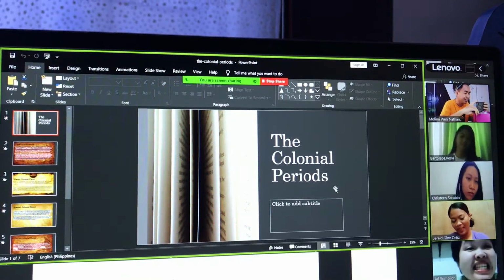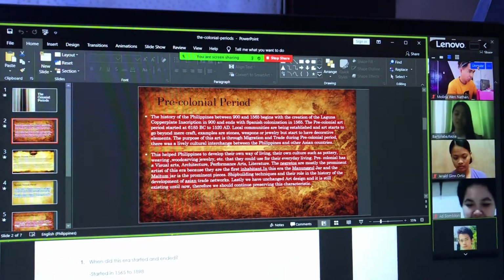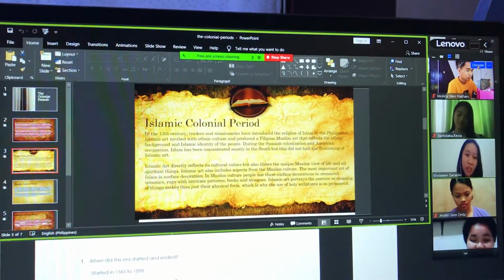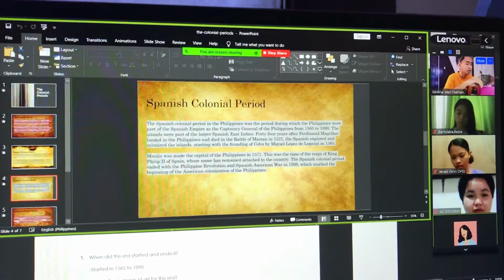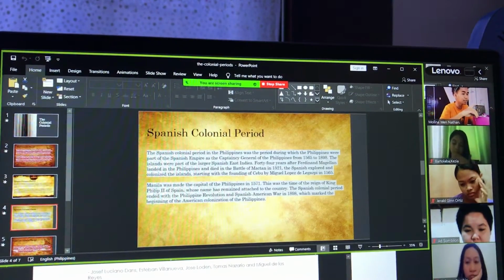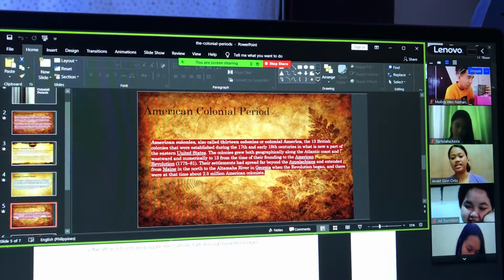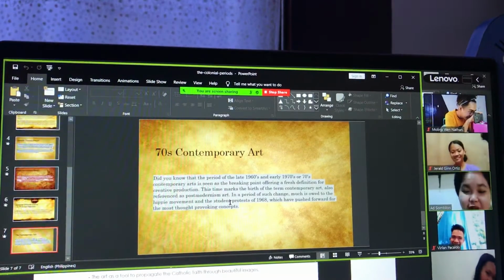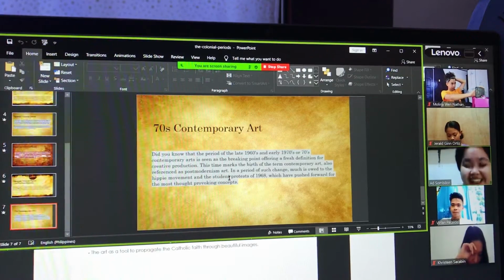The Colonial Periods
Members:
Wen Nathan Molina
Virlan Pacaldo
Khristeen Sacabin
Kezia Joy Bartolaba
Adreil Sombilon
Jerald Jinn Ortiz